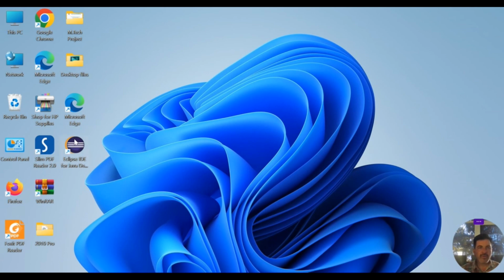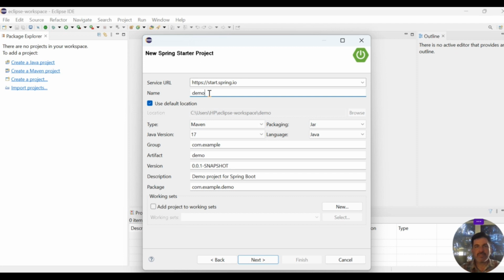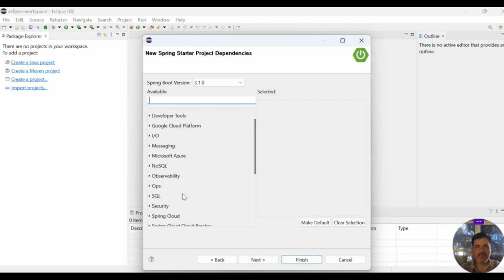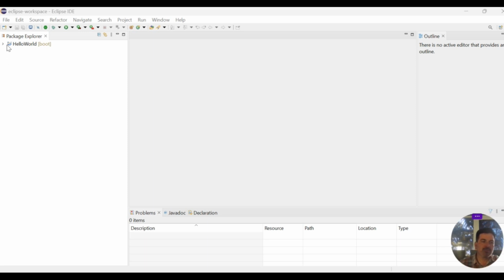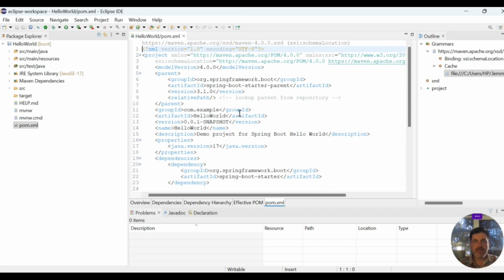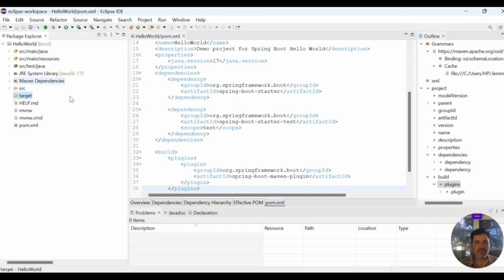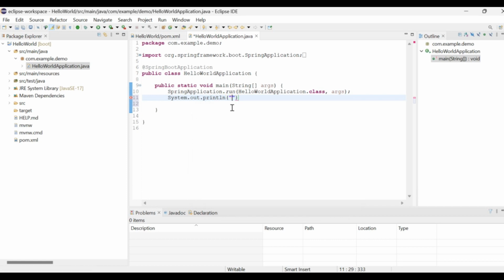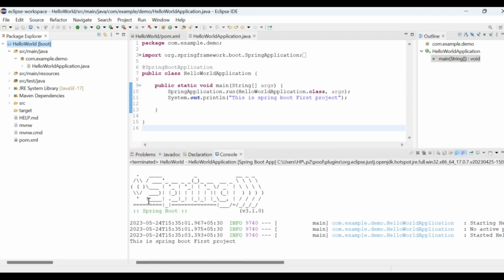How to create Spring Boot First Project in Eclipse IDE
How to create Spring Boot First Project in Eclipse IDE and display the message